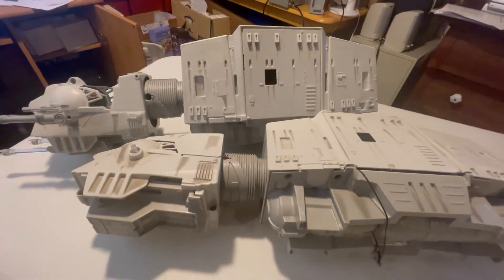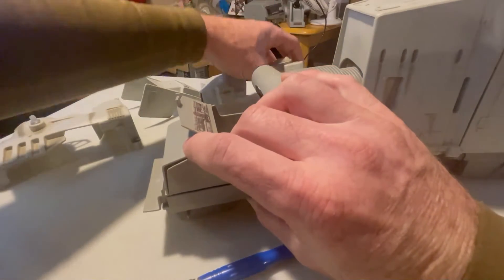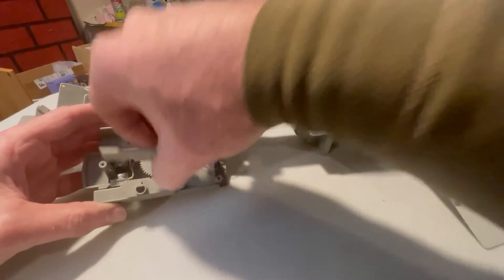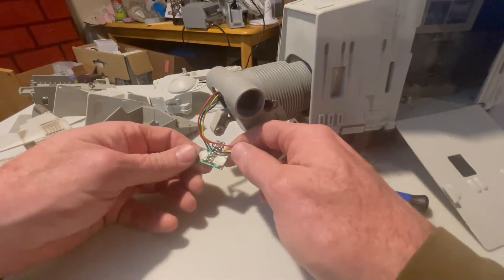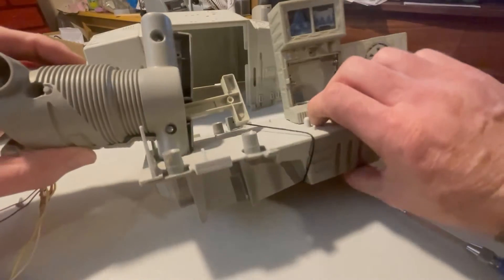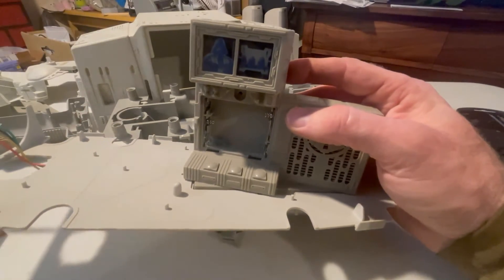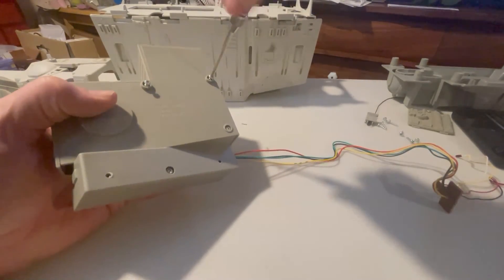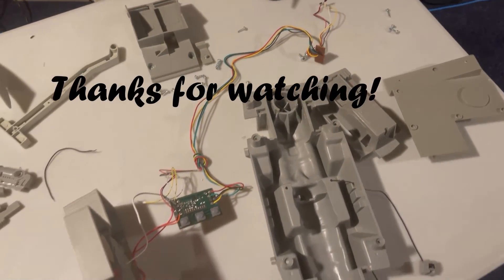Complete disassmbly of POFT 2 AT AT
This is a step by step disassembly of a Power Of The Force 2 AT AT Walker with electronics. To reassemble simply do the steps in reverse.

0:00 Intro
0:53 Head disassembly
1:30 Remove drivers seat and console
3:16 Chin gun rack and pinon removal and front electronics
5:27 Side door removal
5:57 Upper chassis separation
6:42 Neck removal
7:18 Removing floor and control module
8:19 Electronic control module removal
9:48 Electronic control module dissection